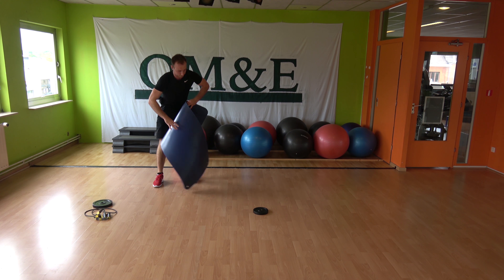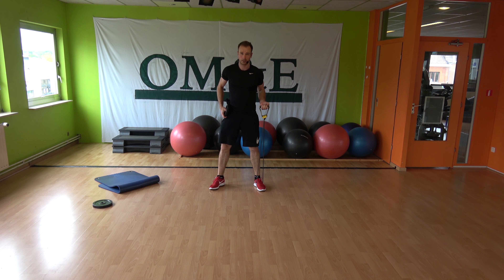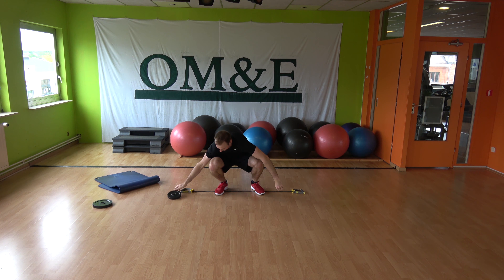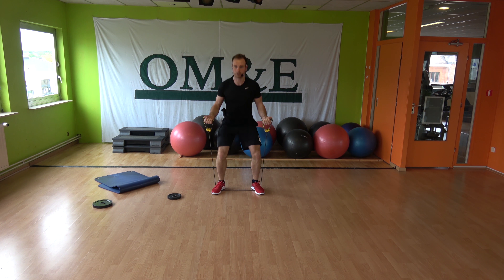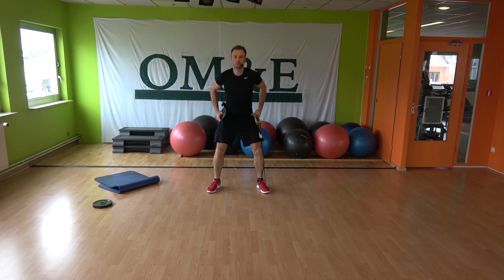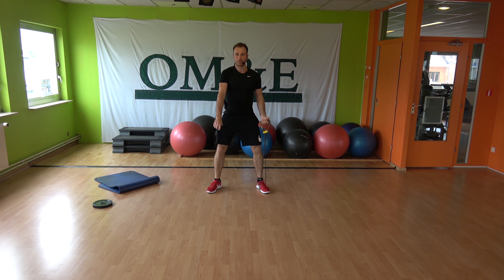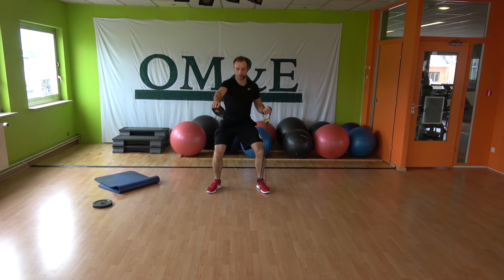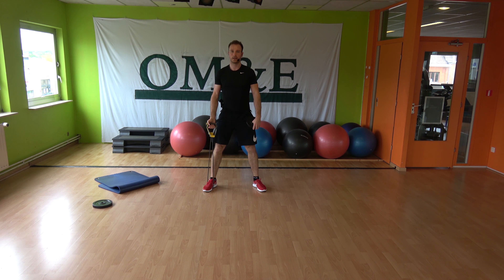OM&E CORE 5 - TRACK 3: STANDING STRENGTH I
Track 3 of CORE 5: Standing Strength I

Have Fun!